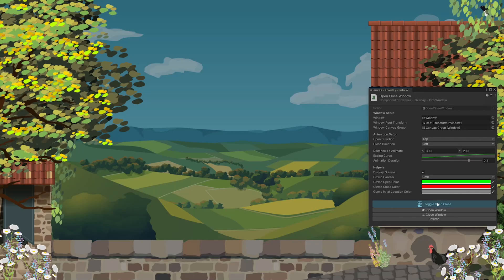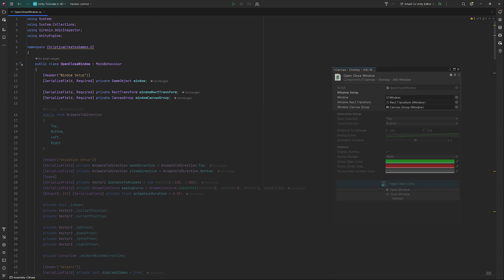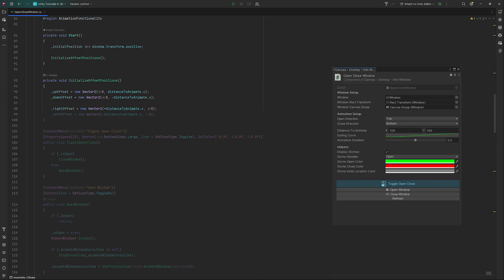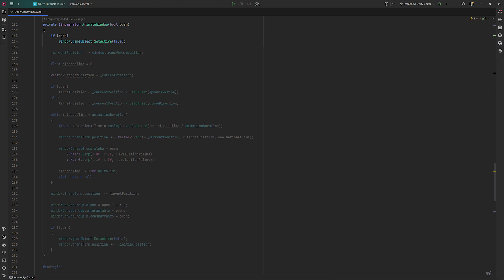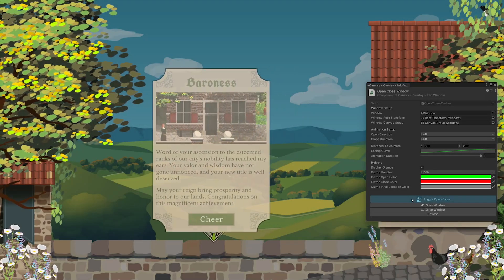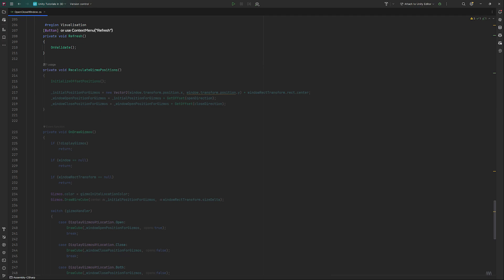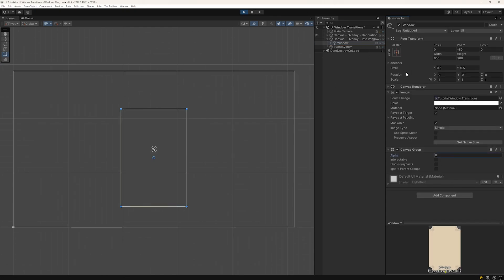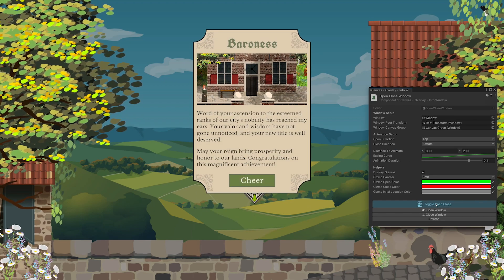How to animate your UI with code in Unity | UI Tweening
Animate your UI elements in Unity by code! We'll use tweening for this, but won't use any outside asset and instead write our own. We write a script that handles the animation of an element's position and alpha and go a step further by visualizing the locations it will end up in with Gizmos. That takes a lot off guesswork out of finding the correct distances and placements when creating your UI.

You will learn:
- How to move a UI element by code (tweening)
- How to animate position and alpha by code
- How to work with Gizmos (Visualisation Helpers)
- How to use the [Button] and [ShowIf] attribute of Odin Inspector in case you have the asset (it is not needed for this tutorial, but I enjoy working with it and maybe you do, too)
- How to use [ContextMenu] to create quick access to methods in the inspector for testing

🔖 Chapters ℹ️
00:00 The results of this tutorial
00:53 Core setup
01:21 Creating the animation script
08:27 Testing the ui animation results
09:06 Preview of the visualizations
09:33 Creating the visualizations with OnDrawGizmo
14:31 Conclusions